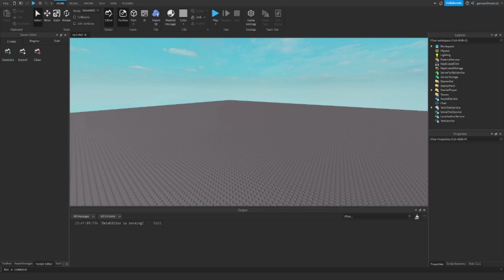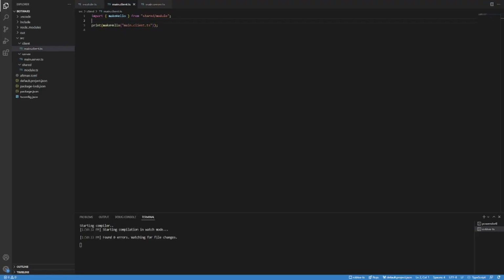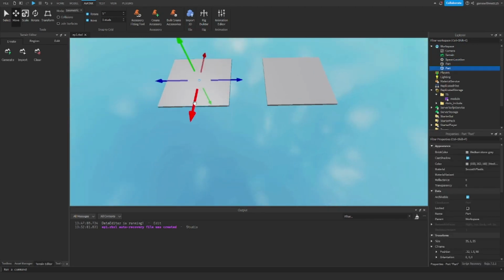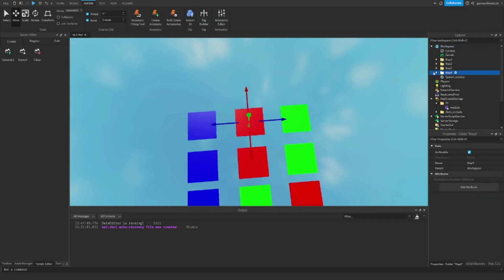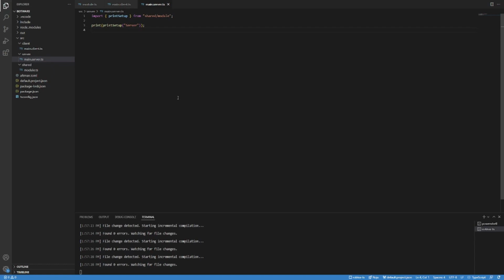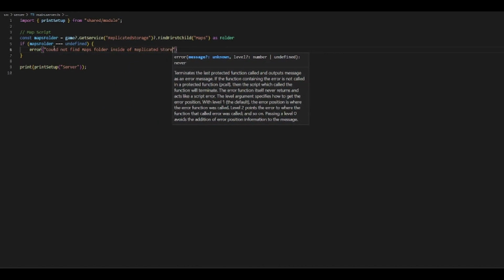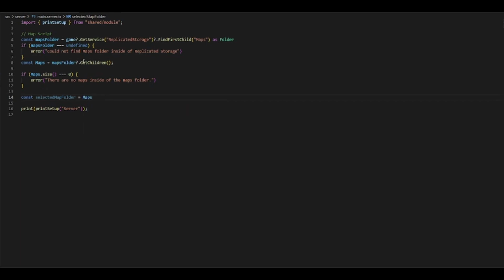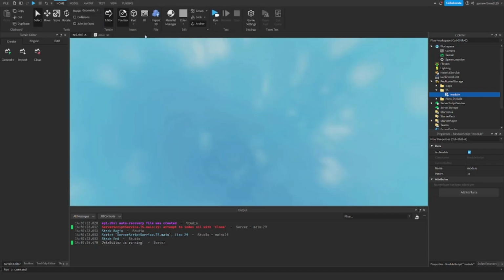How to make Roblox BedWars using TypeScript #1 | Map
I am starting a series where i am teaching you guys how to make Roblox BedWars using Typescript with no experience needed! In this Episode we make a basic map selection system which finds a random map and loads it into the game... Easy.gg made they're version of BedWars also using TypeScript too!
If you had an issue with the Rojo step you might've not downloaded Roblox-TS Correctly.. Please click the link below for a tutorial on how to do this.